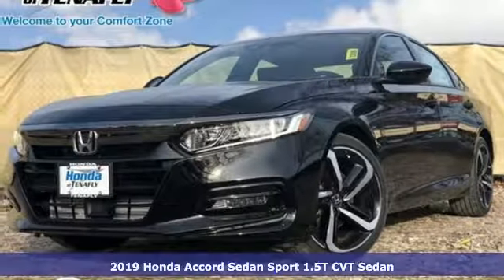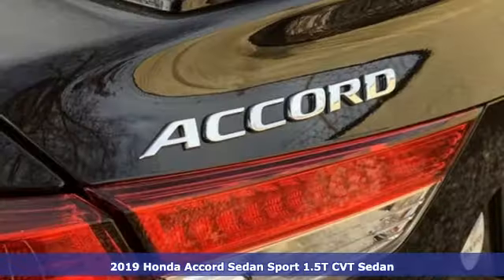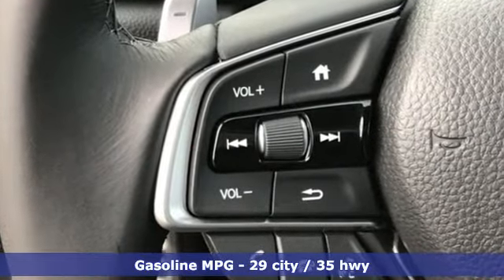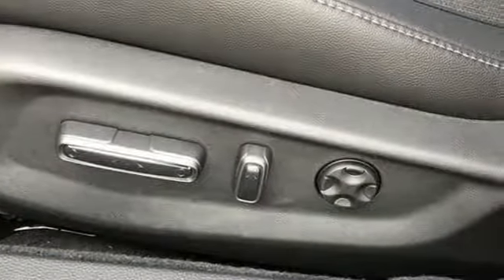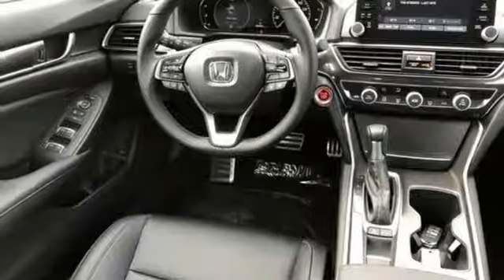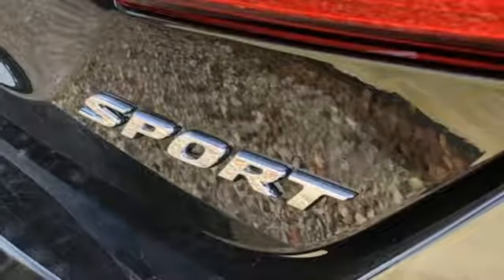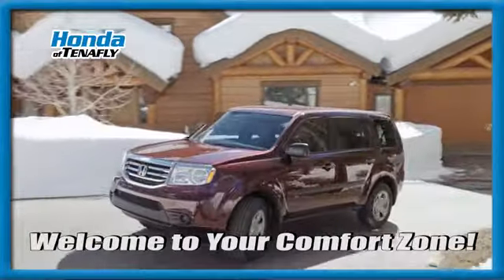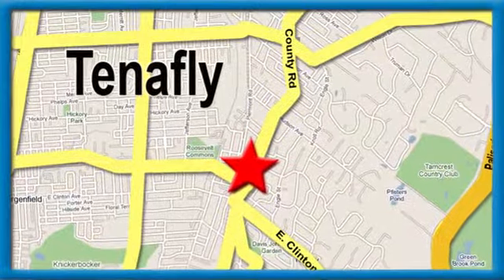New 2019 Honda Accord Teaneck Englewood, NJ #58170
Year: 2019
Make: Honda
Model: Accord
Trim: Sport
Engine: 1.5T I4 DOHC 16V Turbocharged VTEC
Transmission: CVT
Color: Black
Interior: Black
Stock #: 58170
VIN: 1HGCV1F36KA045433
Recent Arrival! Crystal Black Pearl FWD 2019 Honda Accord Sport 1.5T I4 DOHC 16V Turbocharged VTEC Black Cloth **WE ARE A 2018 DEALER RATER CONSUMER SATISFACTION AWARD WINNER***No prep, delivery, or transport fees like other dealers! WE BUY CARS!!! Black Cloth.brbrbrHonda of Tenafly is New Jersey's First Honda dealership. Family owned and operated for 47 years. We proudly serve all of New Jersey and the entire United States.Call or to schedule your VIP test drive today! All prices plus tax, title, lic, and dealer processing fee.

Address:
28 County Road